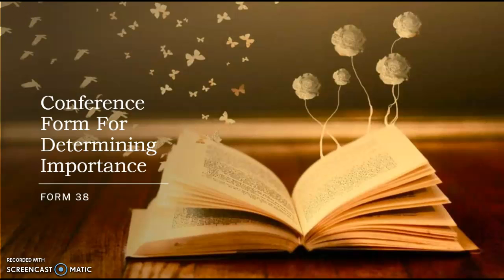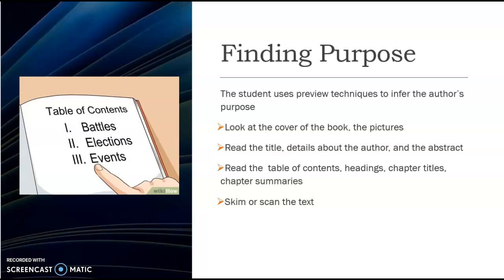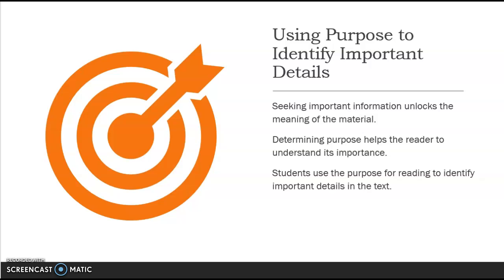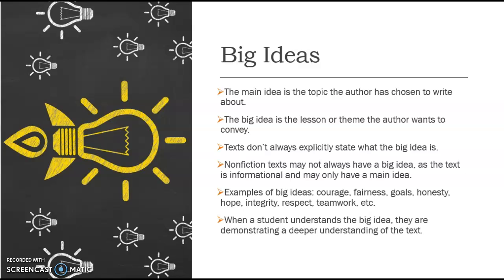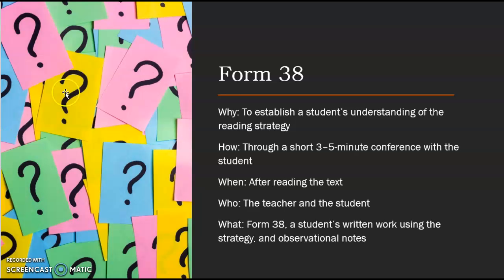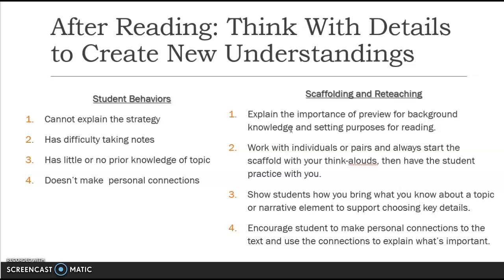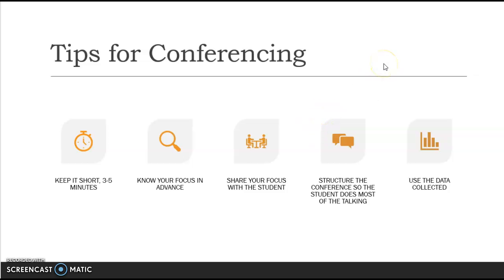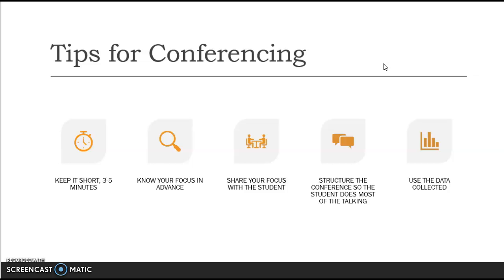Conference Form 38